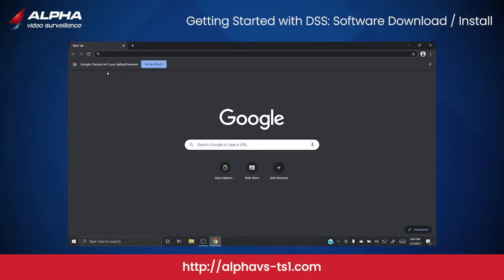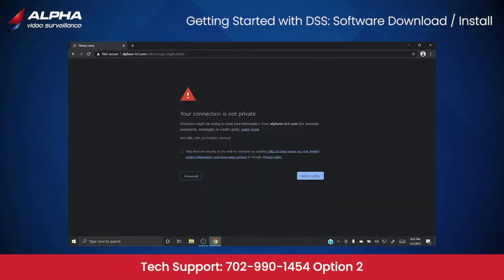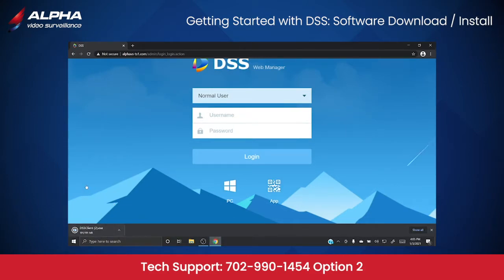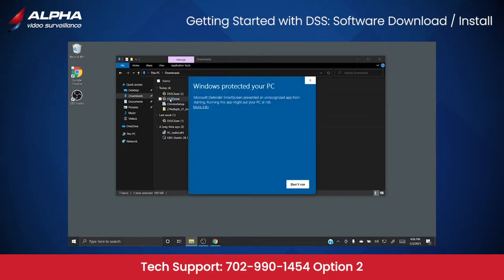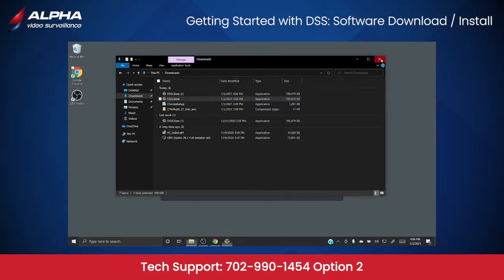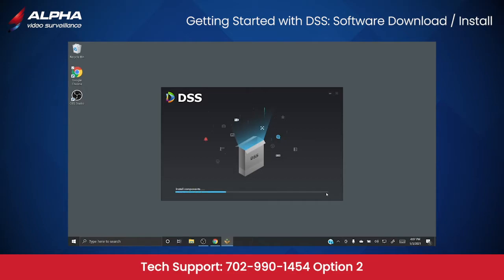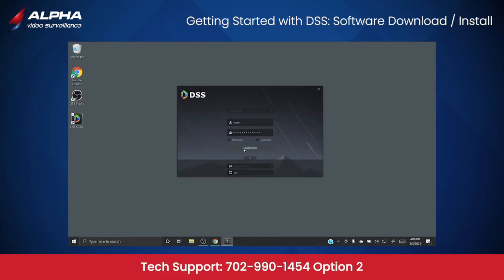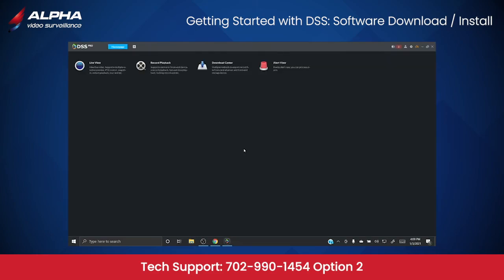Getting Started with DSS: Software Download & Installation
Alpha Video Surveillance's step by step guide to getting started with our DSS surveillance software.